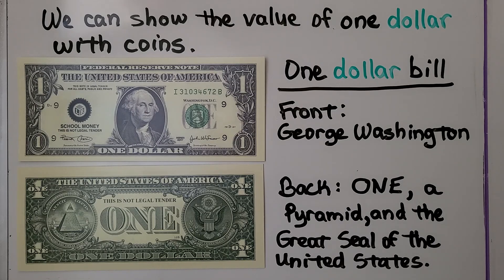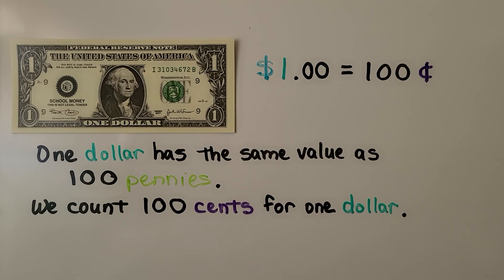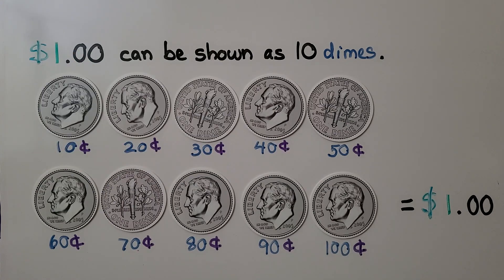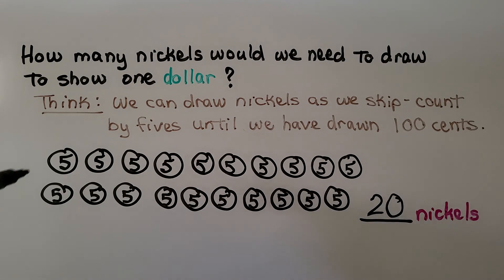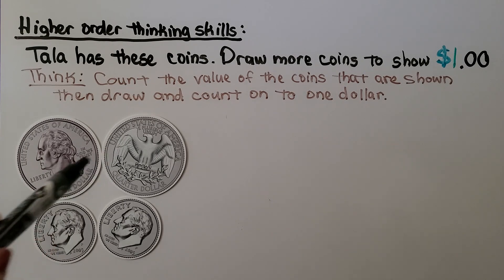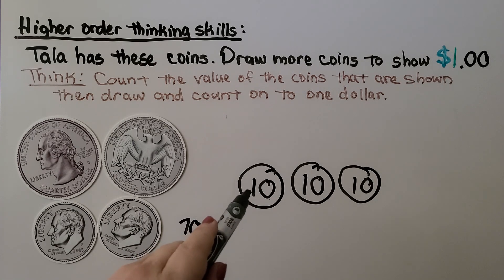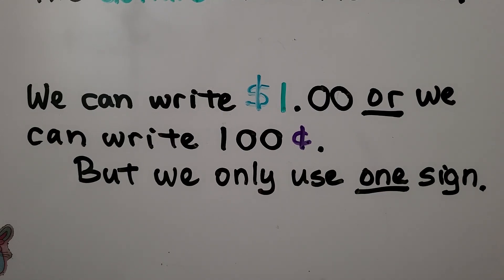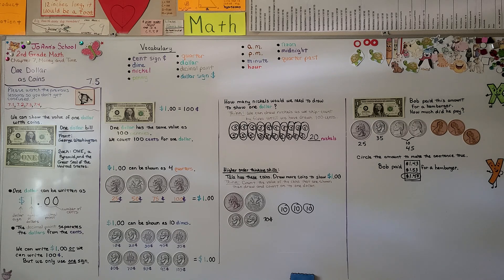2nd Grade Math 7.5, One Dollar as Coins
The United States one dollar bill has a picture of George Washington on the front. On the back, is a pyramid, the word ONE, and the great seal of the United States. One dollar can be written as $1.00, the decimal point separates the dollars from the cents. We can write $1.00 or we can write 100¢. But we don't use both signs, we only use one of the signs. One dollar has the same value as 100 pennies. We count 100 cents for one dollar.  We show $1.00 only using quarters, only using dimes, then we find how many nickels we would need to draw to show $1.00. We use higher order thinking skills to draw coins to solve a word problem. We solve another word problem by circling the amount to make the sentence true.